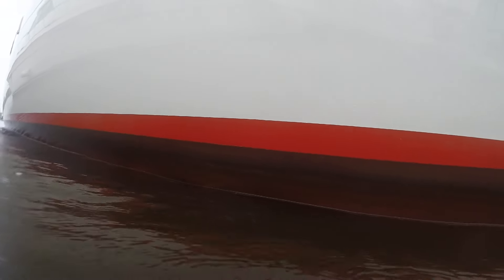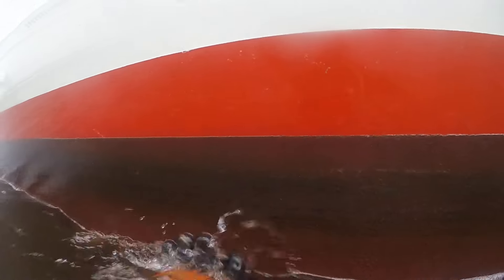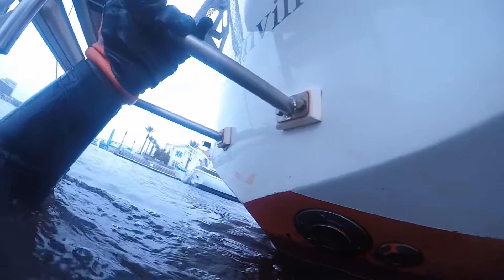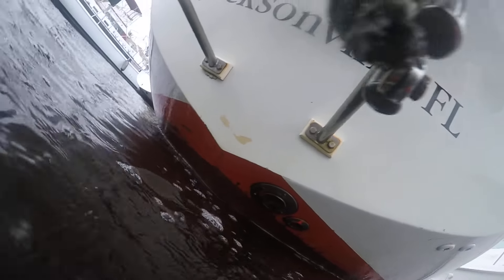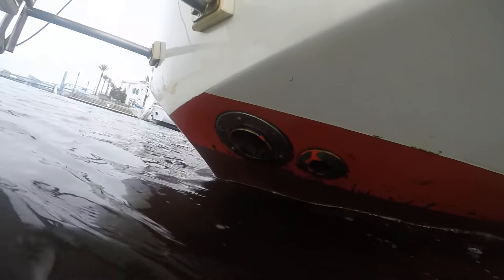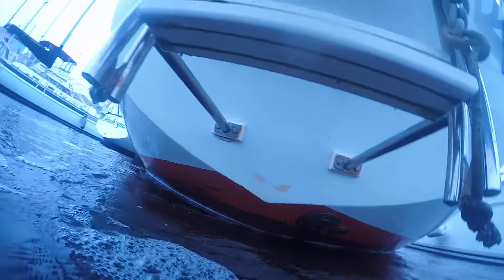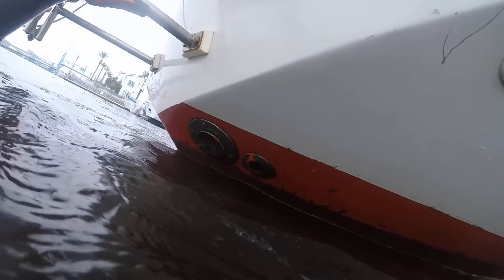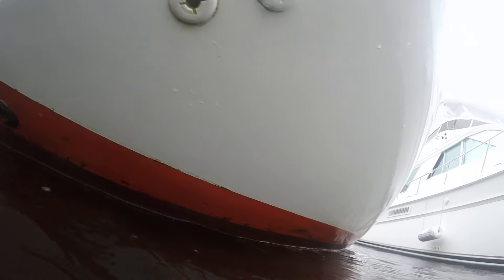12 20 21 Taia